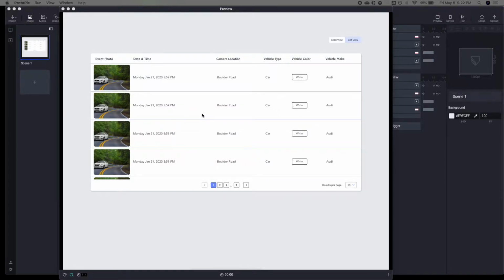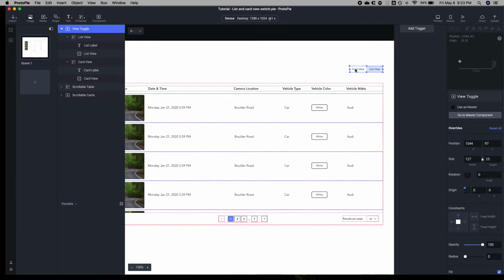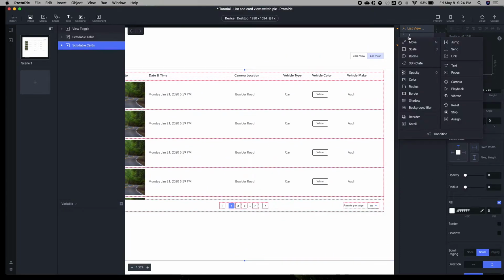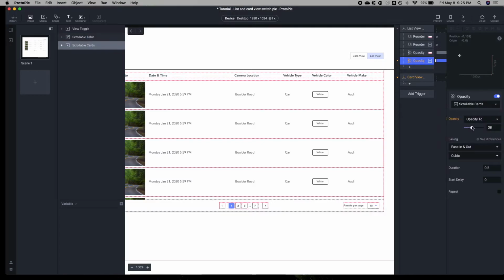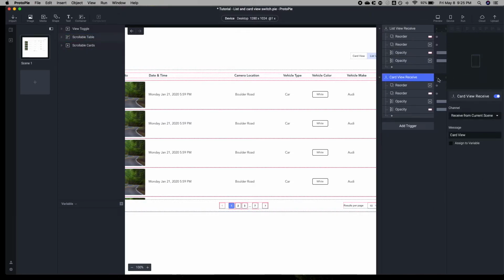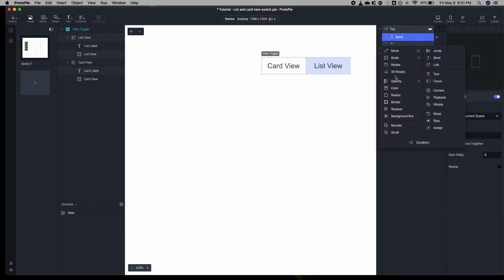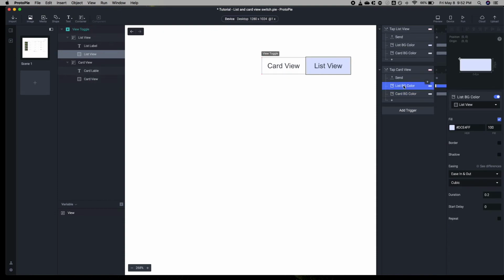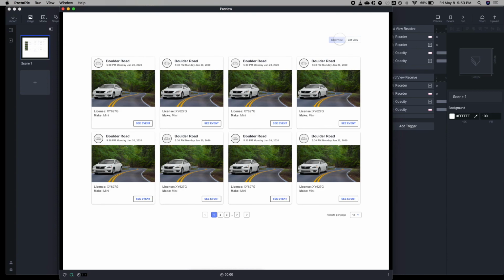ProtoPie Tutorial: How to create a list view and card view toggle for search results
This is a quick tutorial on how to create a list view and card view switch for dashboards in Protopie. This Protopie example uses the send and receive triggers along with the reordering response.